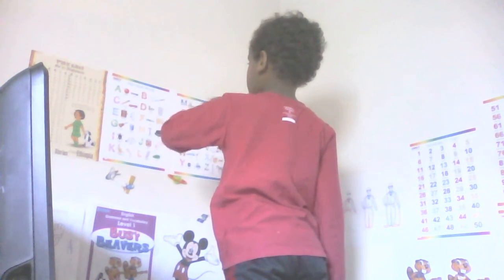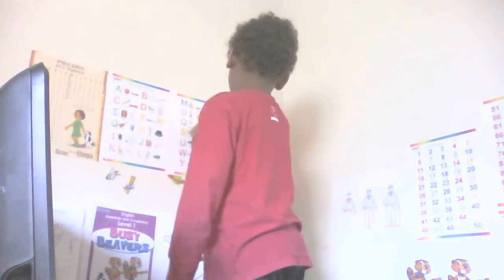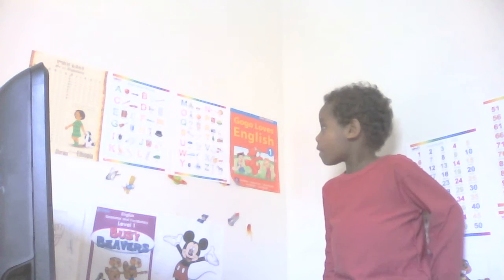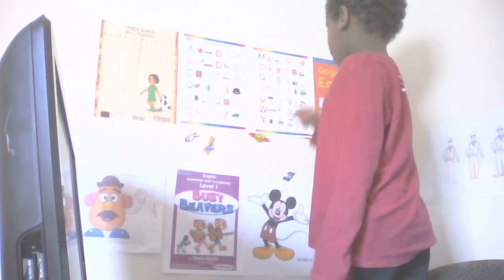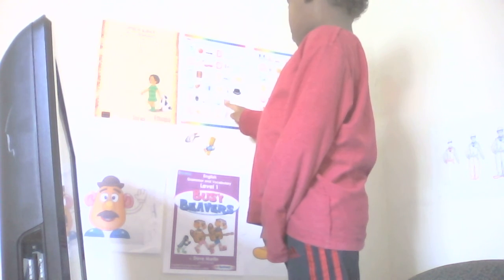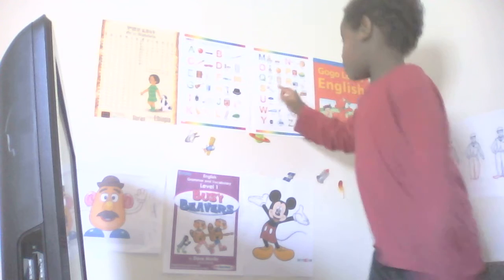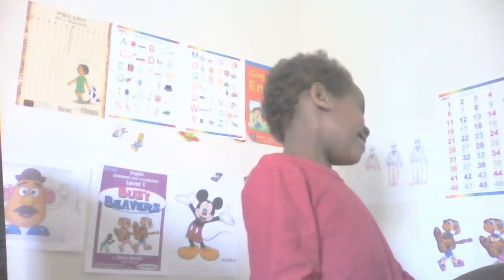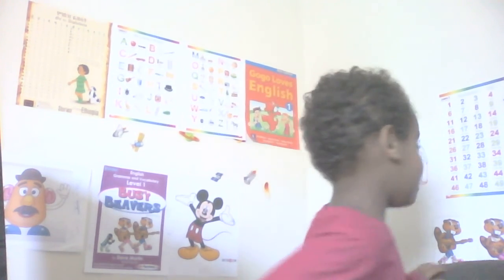Dana learning phonetics alphabet